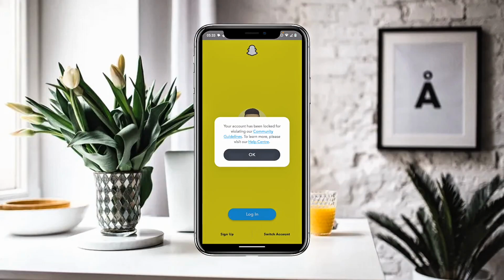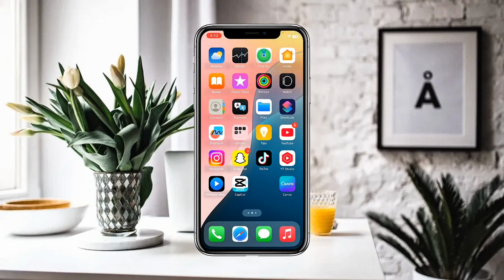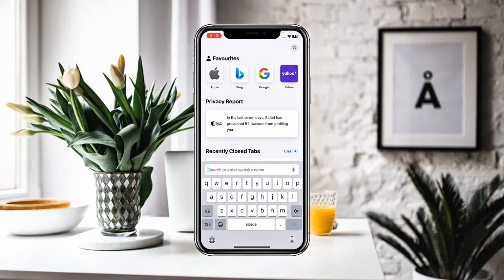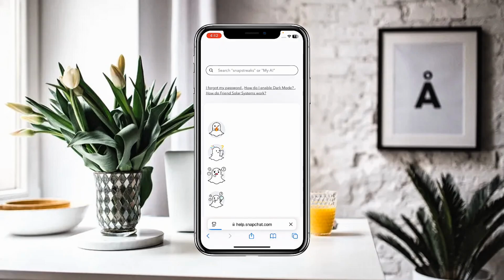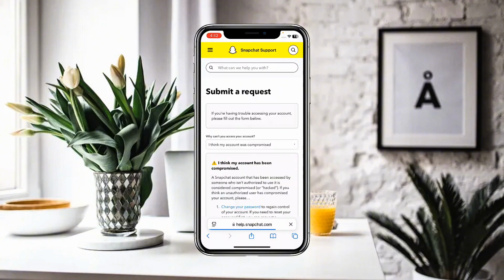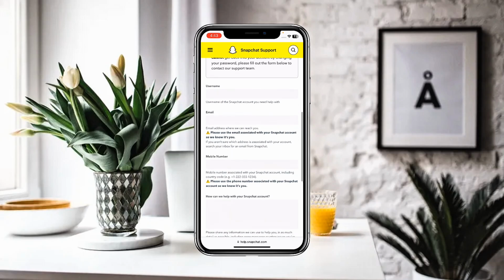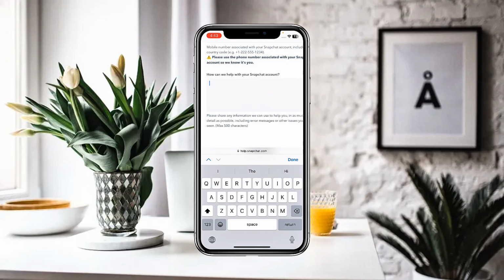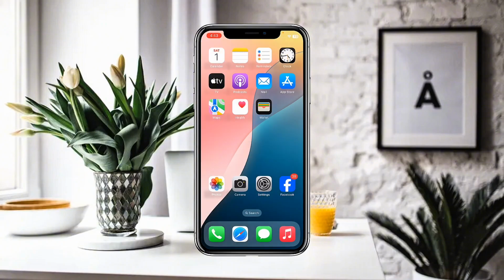your account has been locked for violating our community guidelines snapchat 2026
Is your Snapchat account locked for violating community guidelines? In this video, you'll learn how to fix a Snapchat account locked for violating community guidelines quickly and safely. Whether you're seeing the "your account has been locked for violating our community guidelines" error, unable to log in, or facing a temporary or permanent lock, this step-by-step tutorial will help you restore access to your Snapchat account.

We cover the best methods to fix Snapchat account locked for violating community guidelines, recover a locked Snapchat account, and avoid future account restrictions. If Snapchat locked your account unexpectedly, follow these proven troubleshooting steps.

🔥 What You'll Discover In This Video:

✅ How to fix Snapchat account locked for violating community guidelines
✅ How to unlock a locked Snapchat account
✅ Reasons Snapchat locks accounts
✅ Temporary vs permanent Snapchat account lock
✅ How to submit a Snapchat appeal
✅ How to recover access to Snapchat
✅ Snapchat login error fixes
✅ Community guidelines violation solutions
✅ Security tips to prevent future locks
✅ Latest Snapchat account recovery methods for 2026

how to fix snapchat account locked,
snapchat account locked fix,
unlock snapchat account,
snapchat community guidelines violation,
snapchat locked account,
recover snapchat account,
snapchat support,
snapchat login problem,
snapchat account recovery,
snapchat unlock,
fix snapchat error,
snapchat help,
snapchat security,
snapchat appeal,
snapchat account banned,
snapchat troubleshooting,
social media tips,
snapchat tutorial,
how to unlock snapchat

snapchat account locked for violating community guidelines
unlock snapchat account after community guidelines violation
snapchat account locked fix 2026
how to recover locked snapchat account
snapchat temporary lock fix
snapchat permanent lock fix
snapchat unlock account page
snapchat appeal locked account
why is my snapchat account locked
snapchat login error locked account
snapchat support account recovery
how to unlock snapchat account fast
fix snapchat community guidelines violation
snapchat account recovery guide
snapchat account restricted fix
unlock snapchat after ban
snapchat security lock issue
recover snapchat account without email
snapchat locked account solution